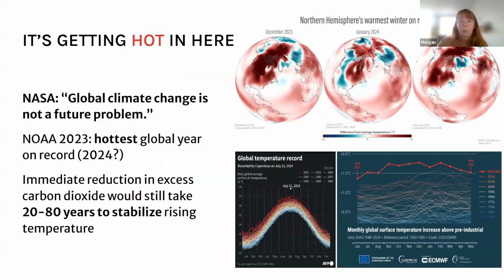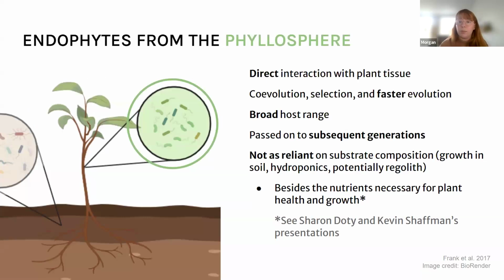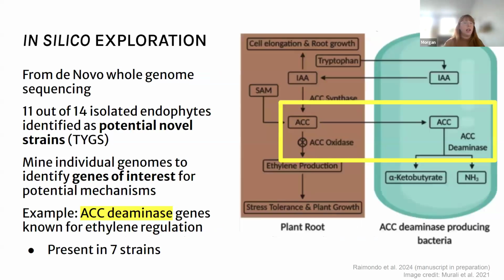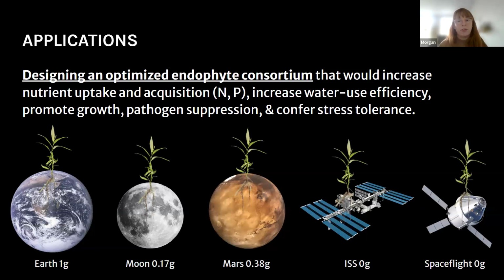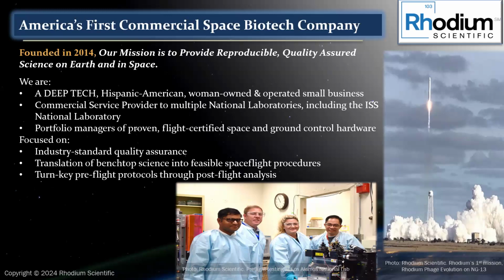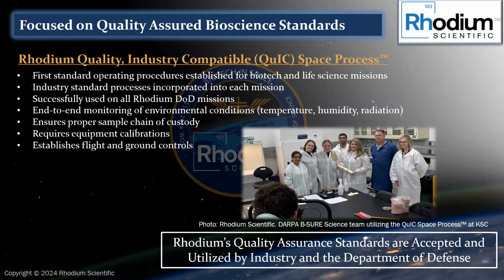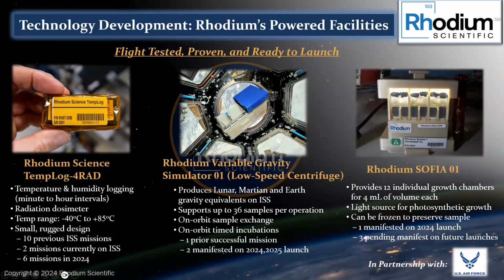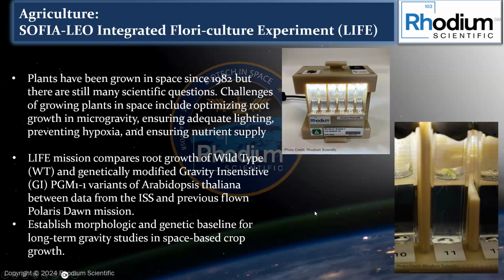2024 Space Ecology Workshop Day 1 (Part 2/2)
This is a recording of the last bit of Day 1 of the 3rd annual international Space Ecology Workshop, which took place virtually on October 11-12 of 2024.